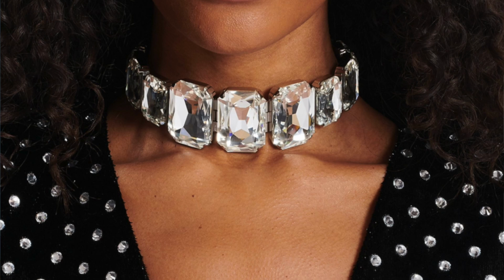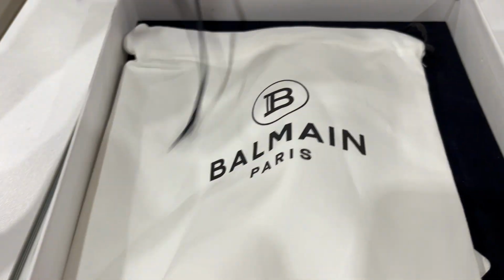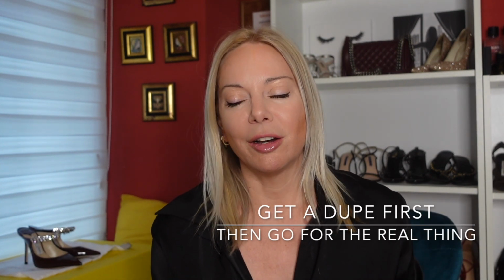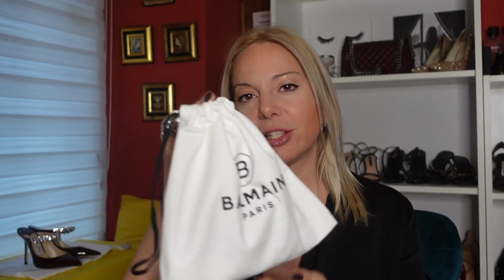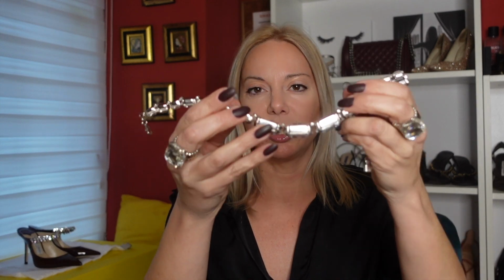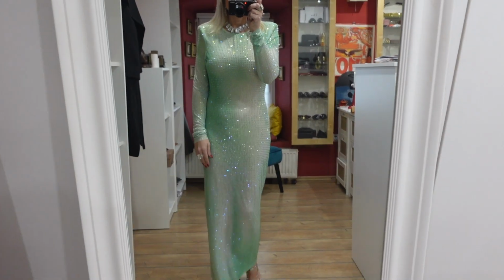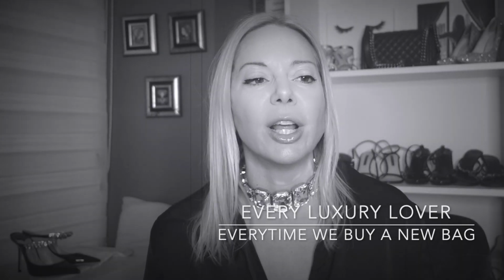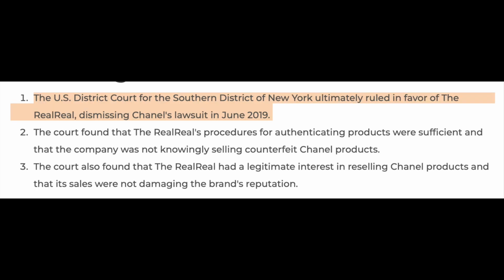Is it worth it?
Is designer costume jewelry worth the price tag?